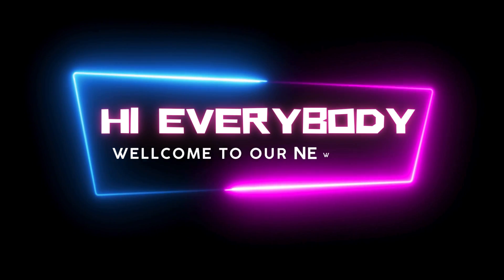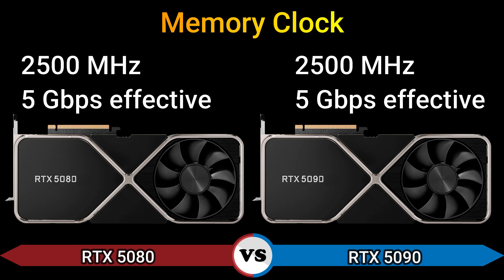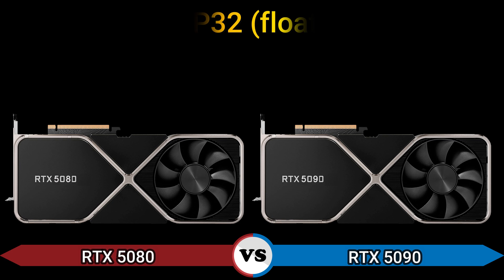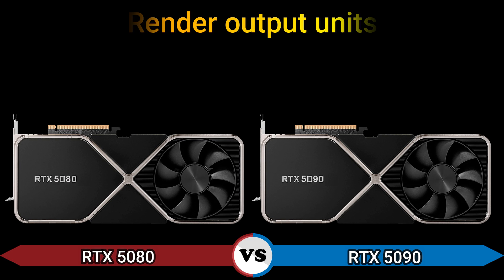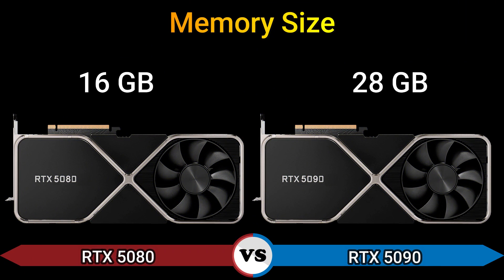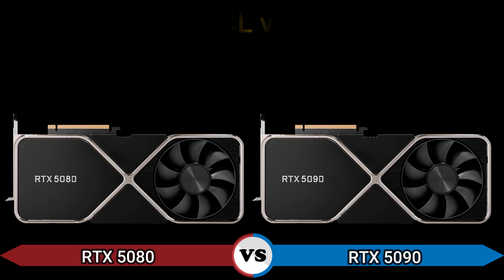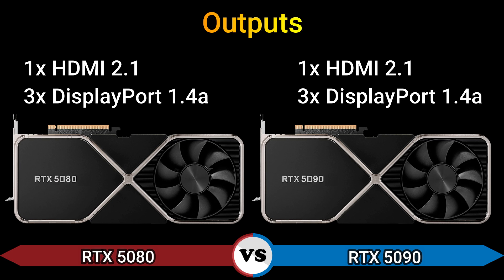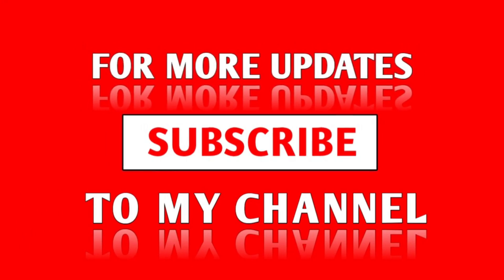NVIDIA GeForce RTX 5080 vs RTX 5090 Graphic Card Full Comparison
NVIDIA GeForce RTX 5080 Specs - GPU Database
NVIDIA GeForce RTX 5080 Graphics Card
Will there be a RTX 5080?
What will an RTX 5080 cost?
What is the power of RTX 5080?
Nvidia RTX 5080: Specifications, price & performance
Nvidia RTX 5080 could still turn up later in 2024
Will there be an RTX 5090?
How much will the RTX 5090 cost?
How many GB will 5090 have?
Nvidia GeForce RTX 5090 specs and release date
NVIDIA GeForce RTX 5090 Specs
Nvidia RTX 5090: rumors, possible specs, and everything
NVIDIA RTX 5090 new rumored specs: 28GB GDDR7
NVIDIA GeForce RTX 5090 Rumor Points

rtx 5090,rtx 5080,nvidias next gen,rtx 5060,rtx 5070,next gen gpus,amd
ryzen apu,new ryzen apu,next gen amd,amd,ryzen,rtx 5090,rtx 5000 gpus